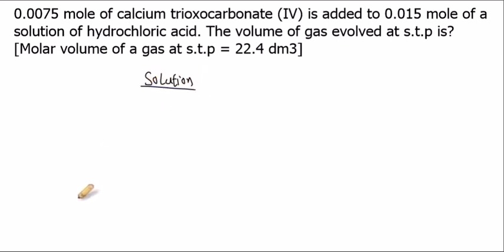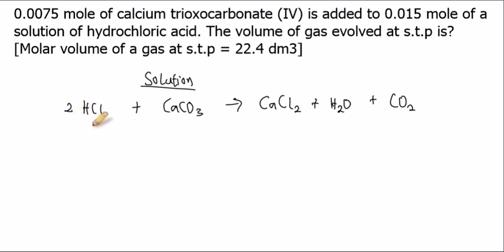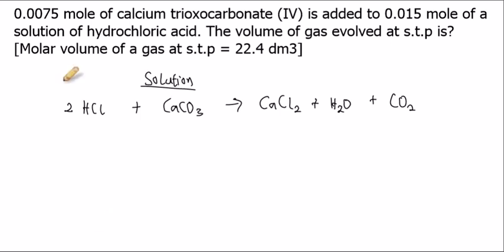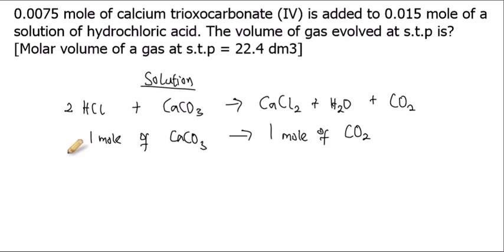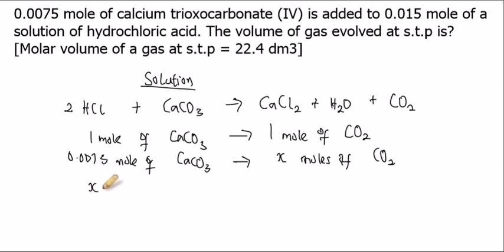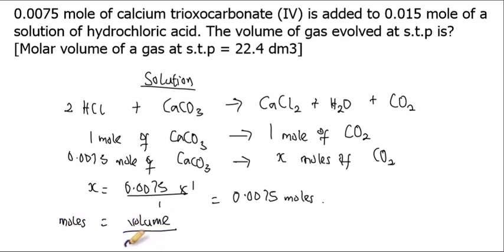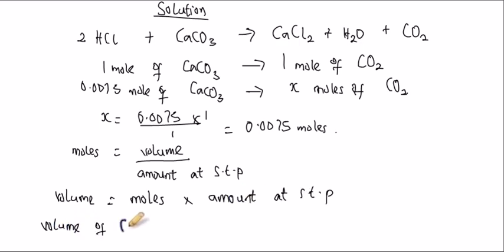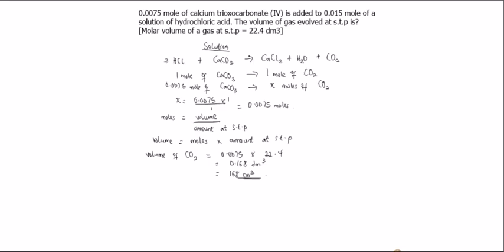0.0075 mole of calcium trioxocarbonate(IV) is added to 0.015 mole of a solution of hydrochloric acid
0.0075 mole of calcium trioxocarbonate (IV) is added to 0.015 mole of a solution of hydrochloric acid. The volume of gas evolved at s.t.p is [Molar volume of a gas at s.t.p = 22.4 dm3]